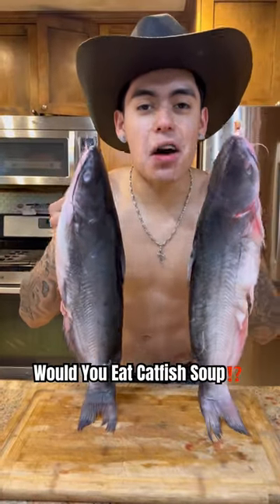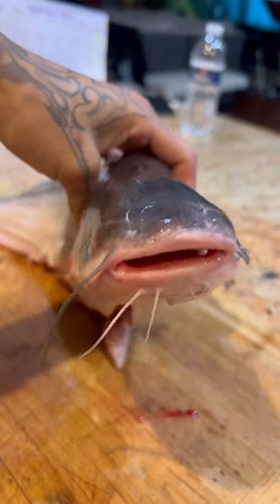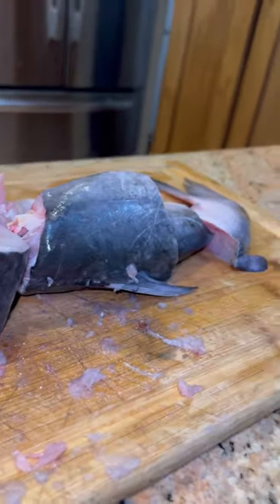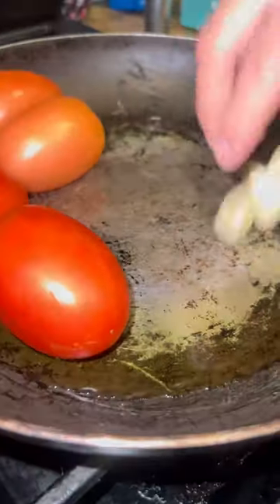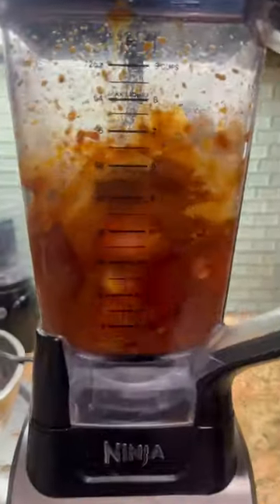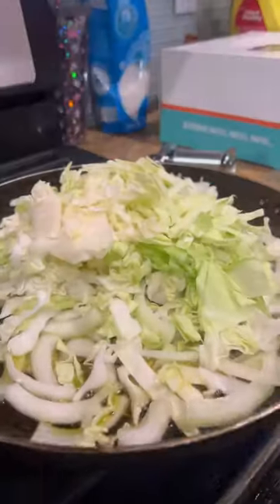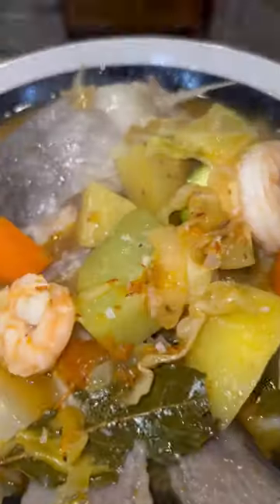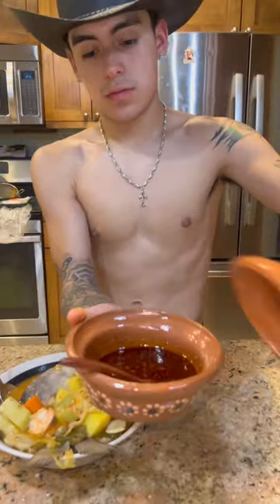Best Soup You Ever Had 🔥🔥🤝🏽